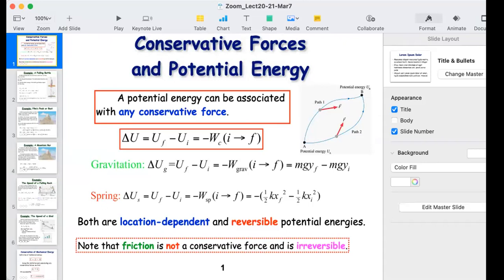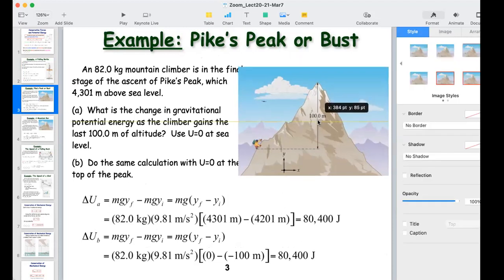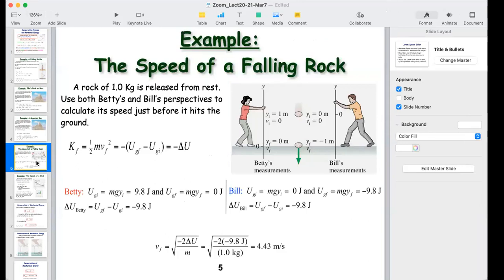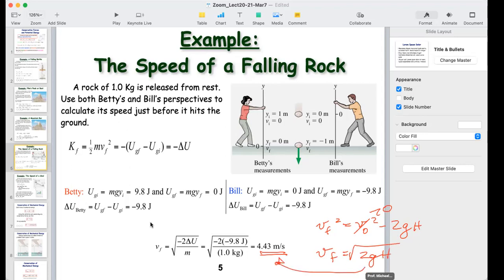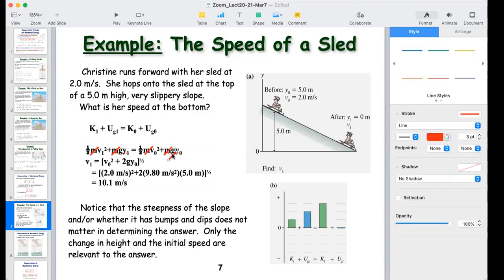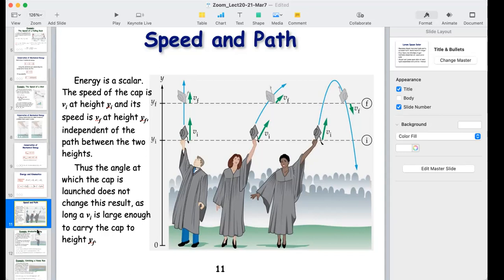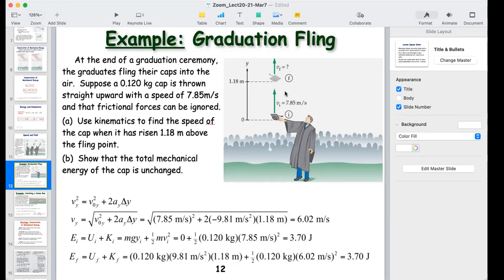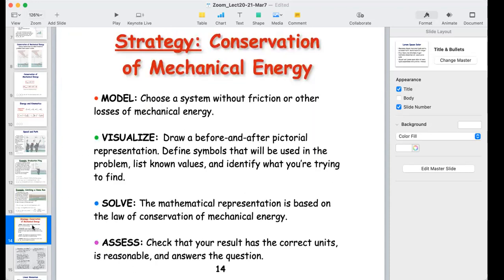Zoom lect20 21 Mar7